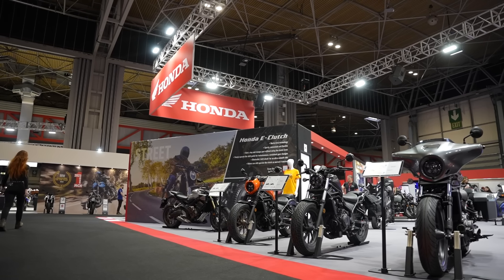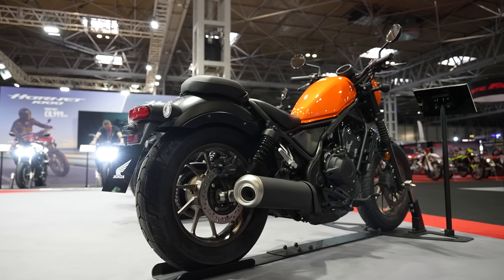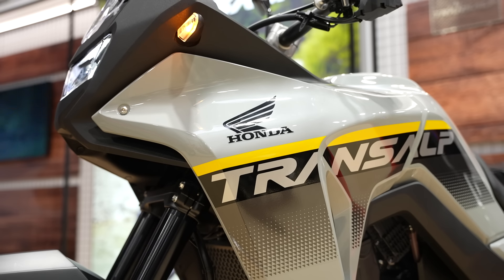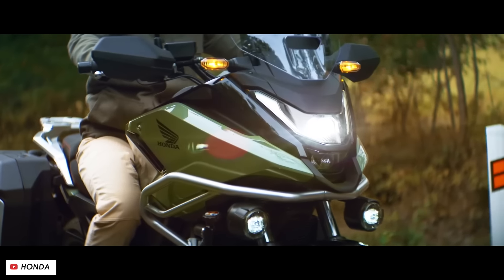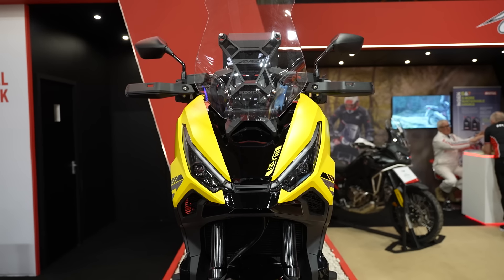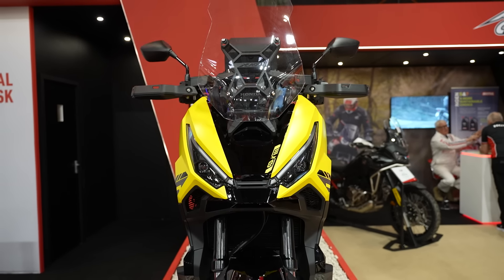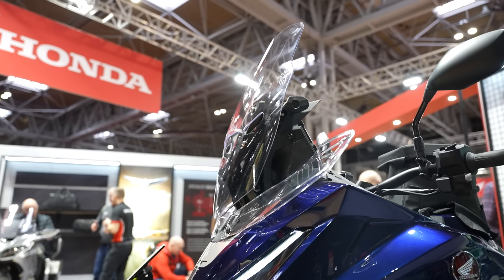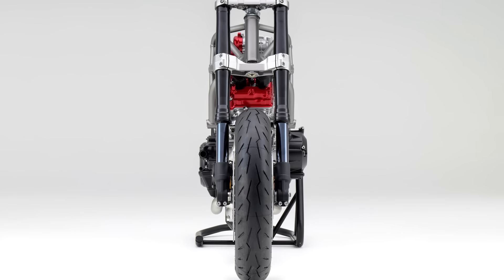The Best New & Updated Honda Motorcycles For 2025!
Thanks to all of our other channel sponsors - you can find out more about each of them here!

DJI - we love using their Osmo Action 4 to capture all of our riding footage. The image quality is fantastic, the stabilisation is rock solid, and they have a super-wide field of view so you can get plenty in your shots. Find out more about it here:

FLYING EYES - the most comfortable glasses we've ever tried, with super thin, flexible arms that easily slide between your head and lid.

REBELHORN - super stylish gear with great protection at a solid price point. We love wearing the following items, so definitely check them out:

QUAD LOCK - our #1 choice of motorcycle phone mount, well before they came on board as a sponsor. We love their top-drawer build quality, as well as their huge range of mounts, accessories and adapters that mean you can always find a setup to suit any bike.